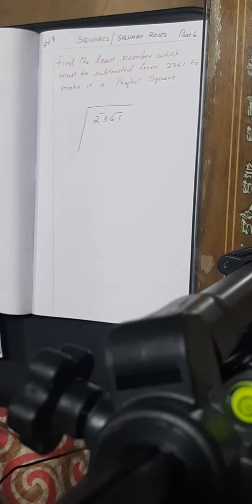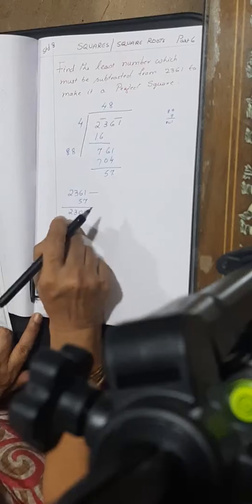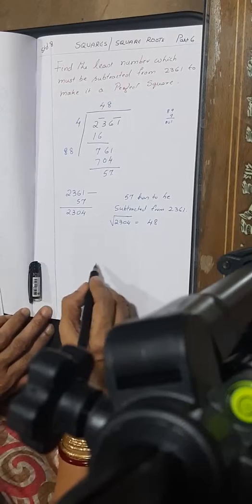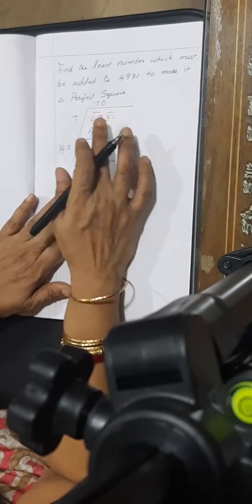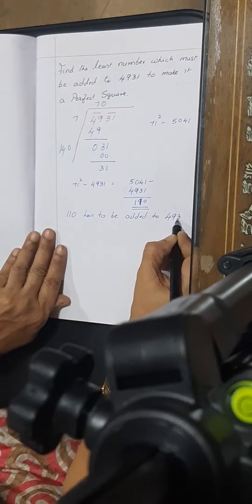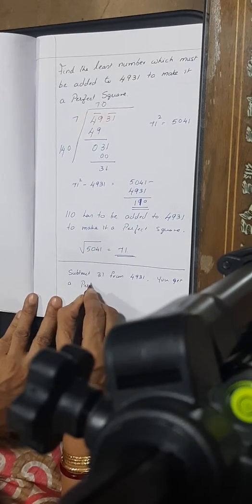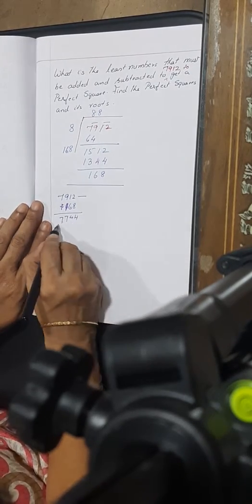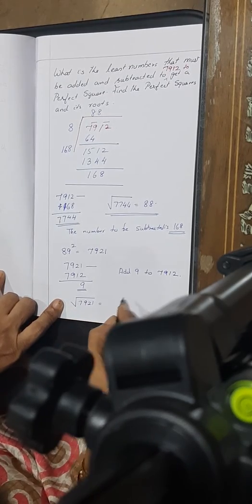SQUARES/ SQUARE ROOTS/ STD 8/ PART 6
SQUARES/ SQUARE ROOTS/ STD 8/ NCERT/ CBSE syllabus/ EXTRA PROBLEMS/ STEP by step explanation/ English